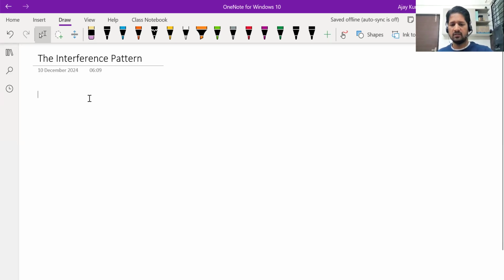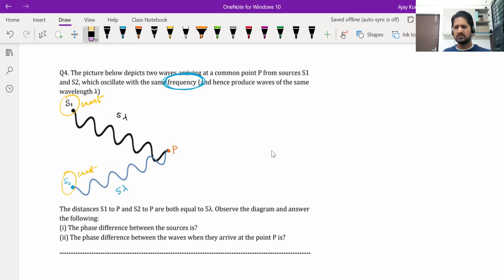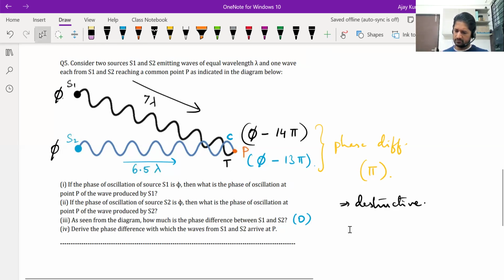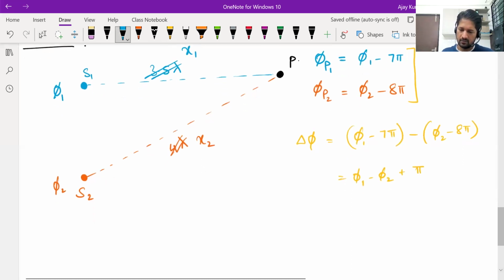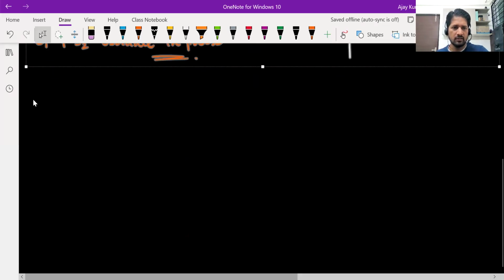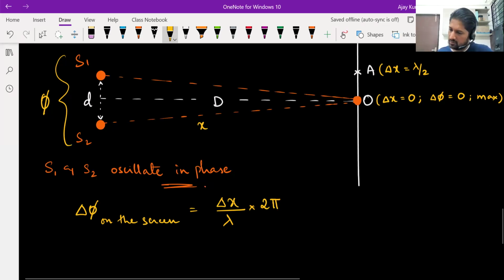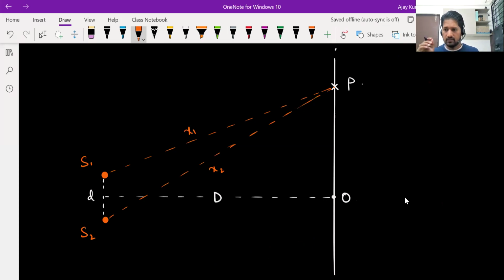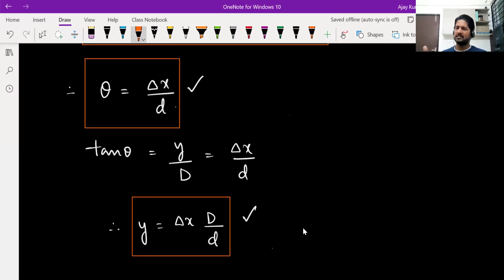Wave Optics | L3 | The Interference Pattern | How to Calculate Path and Phase Difference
In this lecture, we discuss the all-important concept of how to calculate the path difference and phase difference between interfering waves. This leads us to drawing the expected interference pattern when waves from two points sources interfere.